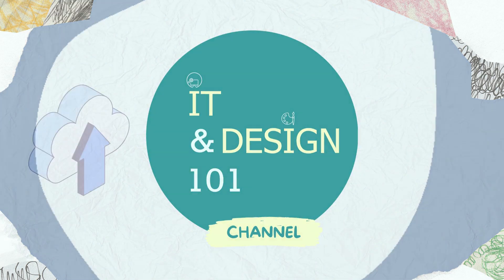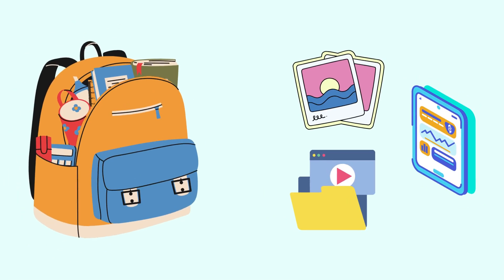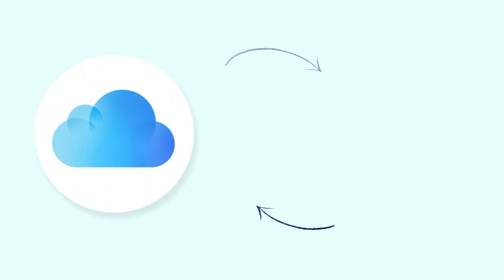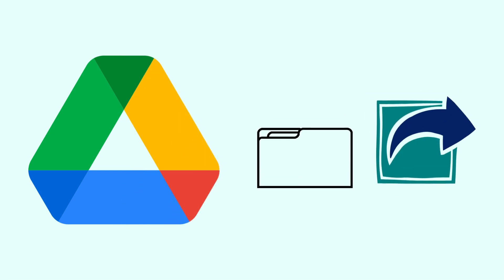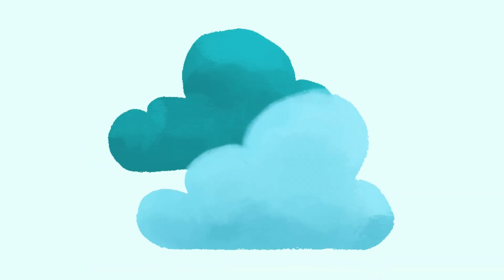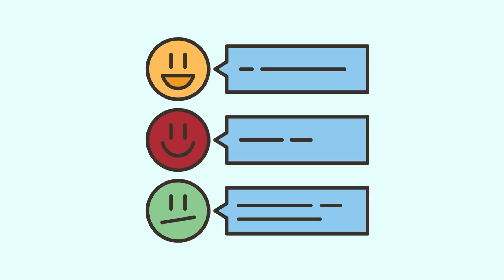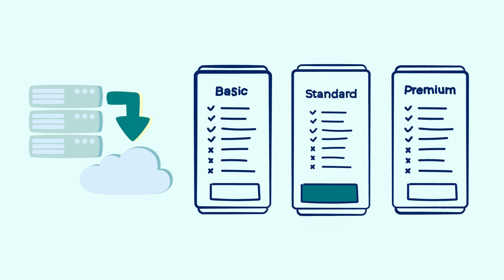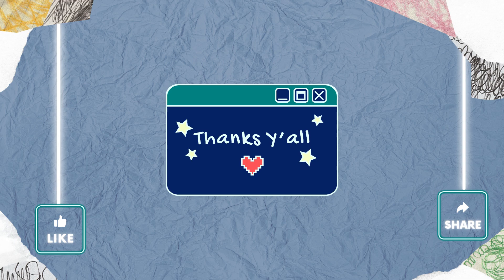How The Cloud Works (explained for beginners in 3 minutes) ☁️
What is the cloud and how does the cloud work? This beginner-friendly video gives a simple explanation of the cloud (cloud computing), how it works, and why it's such a big part of our daily lives.

Discover how services like iCloud, YouTube, WhatsApp, and Google Drive use cloud computing to store, process, and access data online. Whether you're streaming, messaging, or shopping online, you're already using the cloud ☁️

▶️ Here is what I am going to cover in this video:

00:00 - Quick analogy about the cloud
00:50 - How you use the cloud every day
01:34 - Where your data are stored in the cloud
01:55 - Benefits of using the cloud
02:18 - Drawbacks of using the cloud
02:46 - Which cloud service do you use the most?
03:00 - Thanks for watching!

JOIN the IT and Design 101 community to explore more tech and design concepts explained in simple terms! 💡